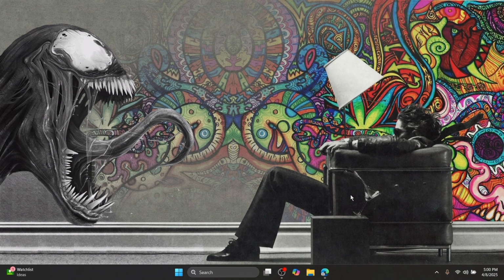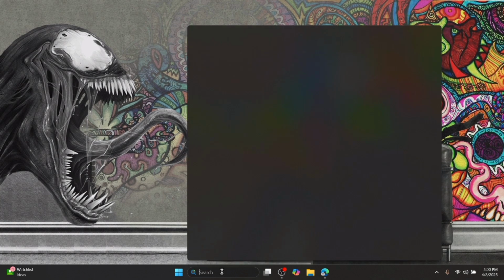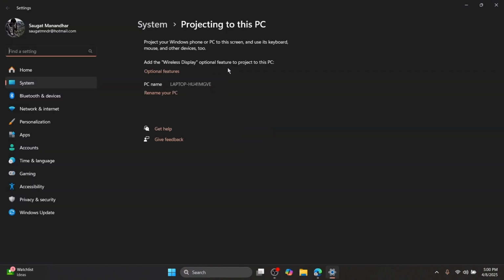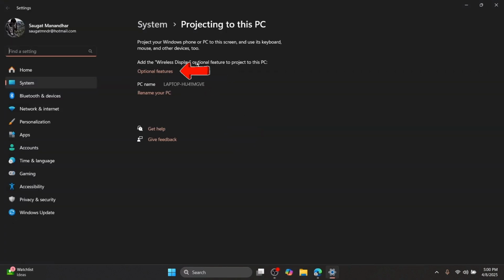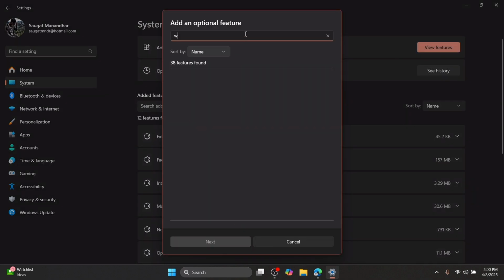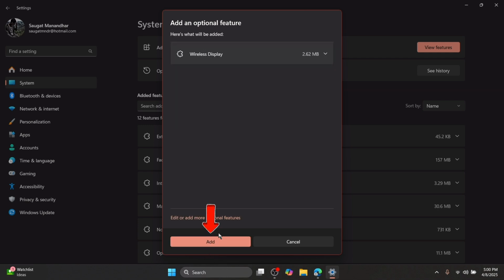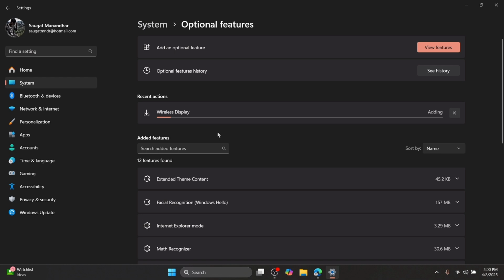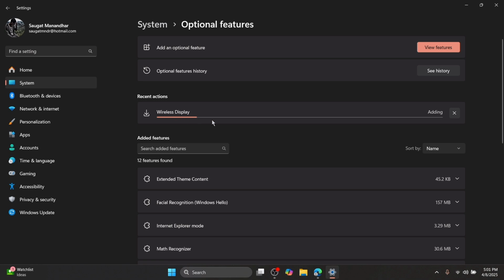How Can You Screen Mirror The Android To The Laptop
This video shows you how to mirror your Android screen to your laptop.  Learn the simple steps to display your phone's screen on your computer.